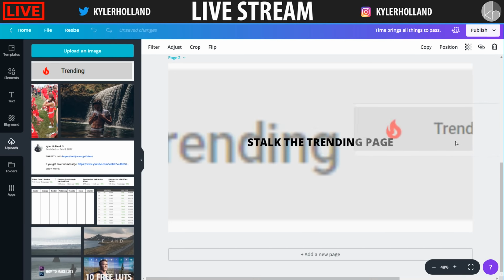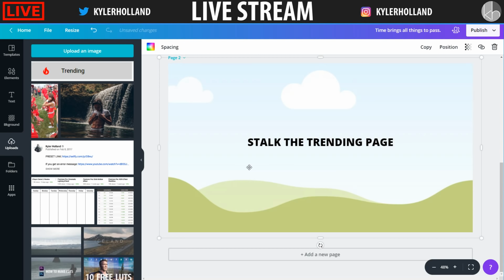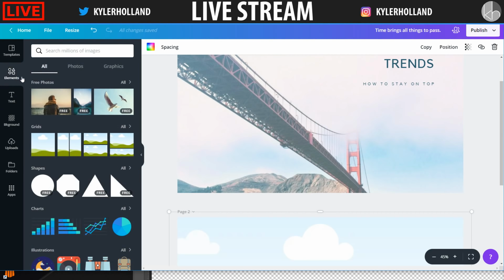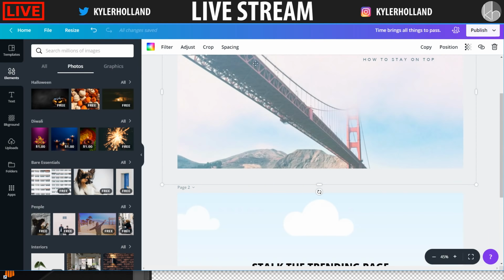LIVE STREAM: Creating The YouTube Guide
⚫○↠ DONORS + MEMBERS ↞○⚫

⊳  Loren Wold
⊳  Yuka Ohishi
⊳  Sami Shah
⊳  Ashli Holland

|   -CONNECT-   |